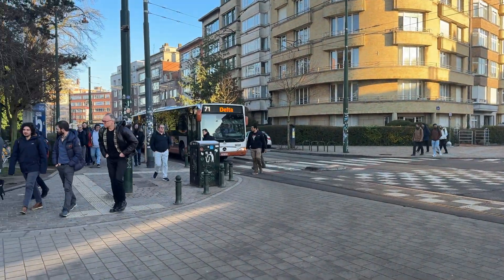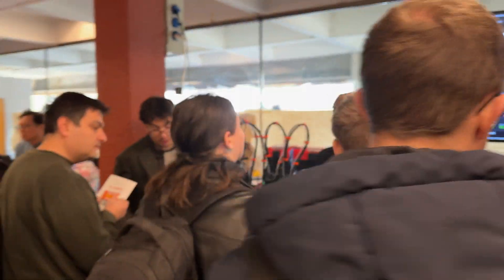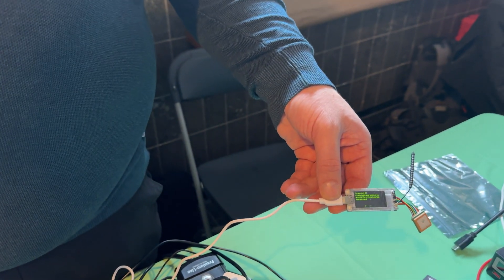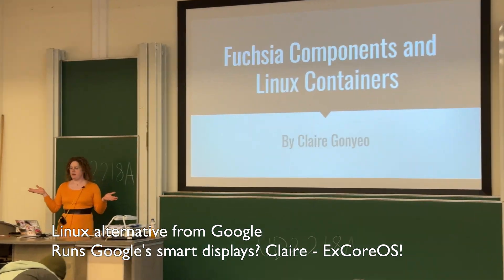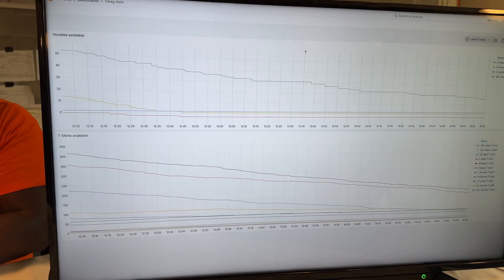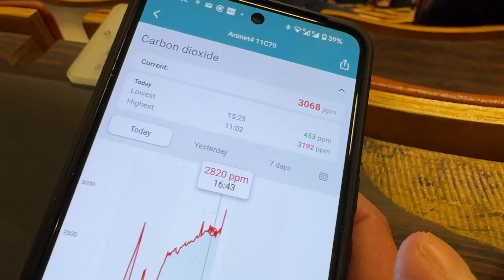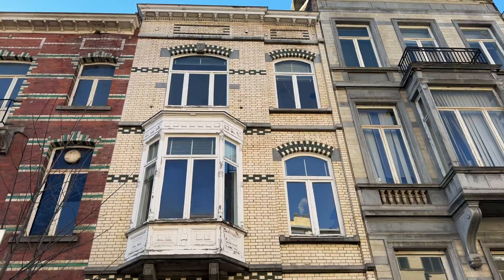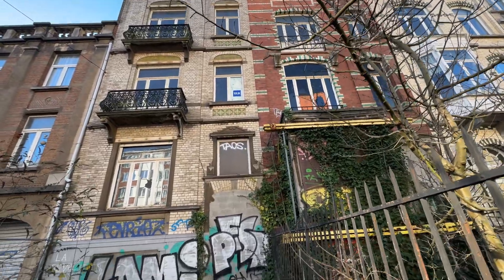FOSDEM 2025 ☀️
00:00 What is FOSDEM?
00:09 Bus 71
01:05
02:02 Booths
07:44 Lunch
08:15
08:55 Day 2
09:42 Asahi linux battery disappointment
12:24 Depressing Architecture
13:03 Sunday Goodbye FOSDEM